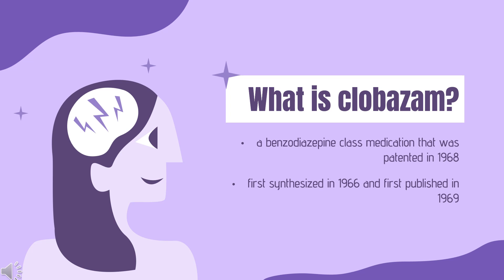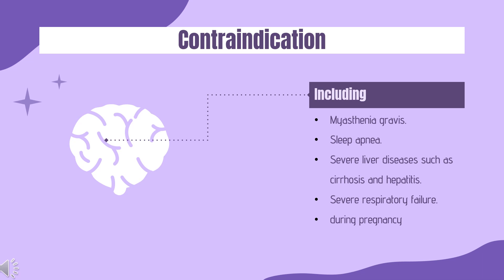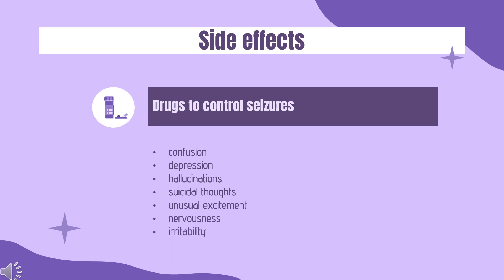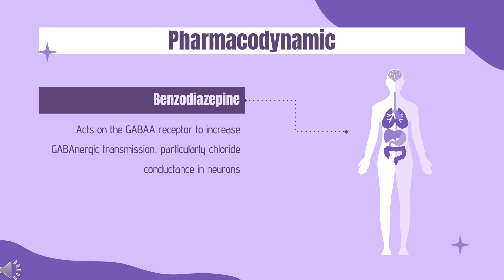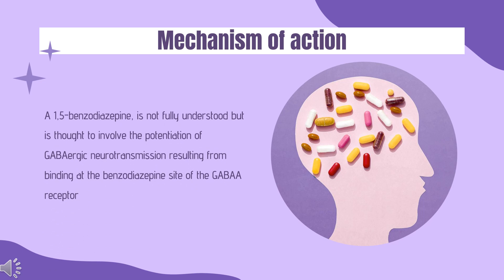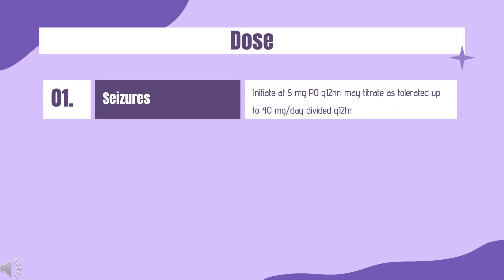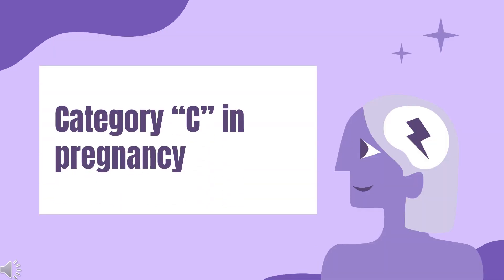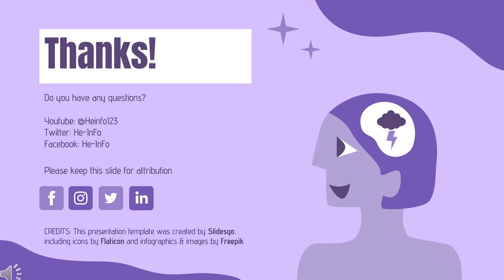clobazam | Uses, Dosage, Side Effects & Mechanism | Frisium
Clobazam is a benzodiazepine used as adjunct treatment in seizures associated with Lennox-Gastaut syndrome.

In this video, let’s find found:
What is clobazam?
What is clobazam used for?
Contraindication
What are the side effects of taking clobazam?
How does clobazam work?
How to use clobazam?

📚 Sources / References
•  Medication information (uses, pharmacodynamics, mechanism of action, half-life):